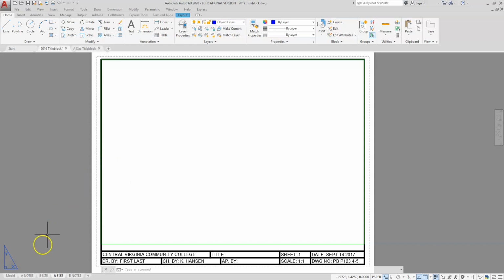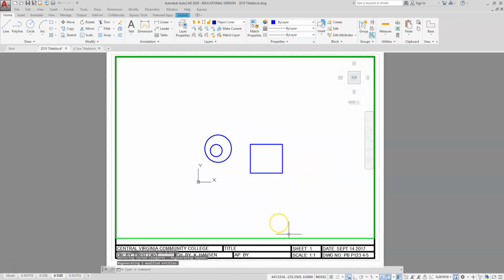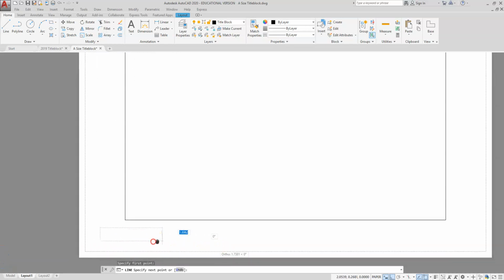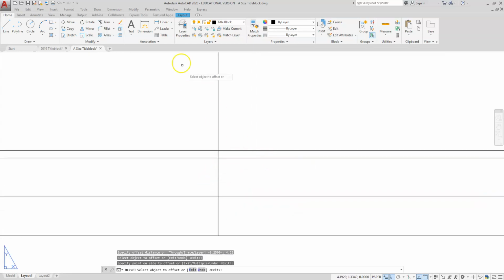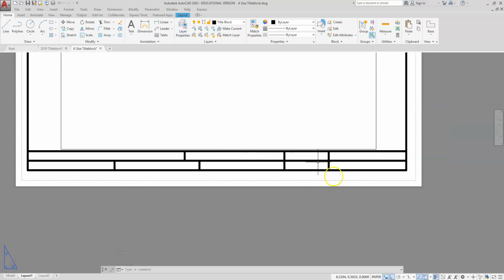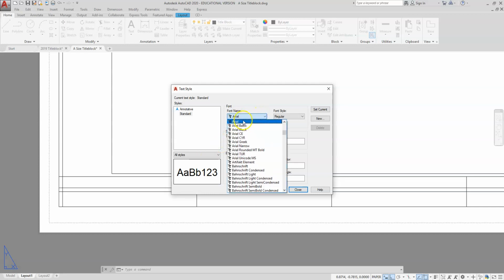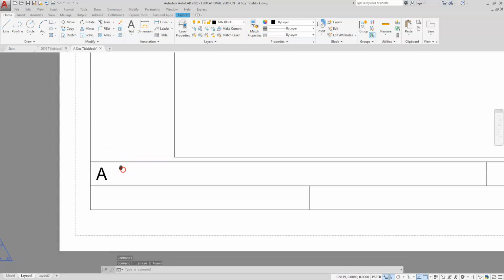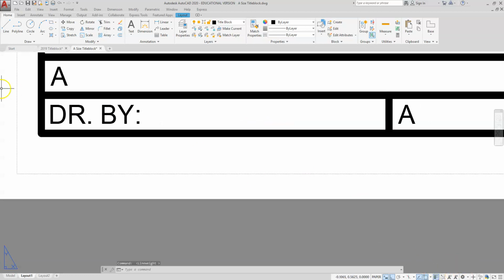Drawing the title block